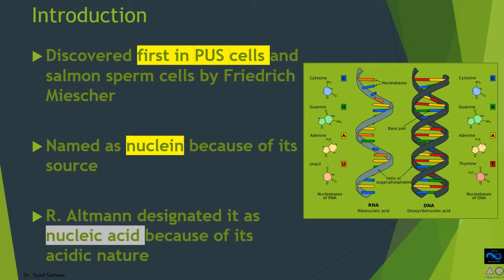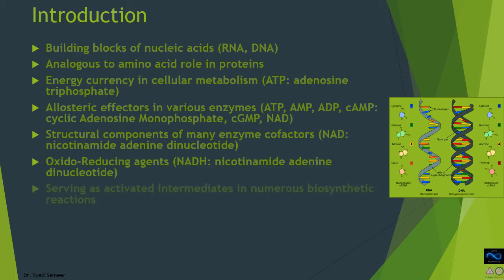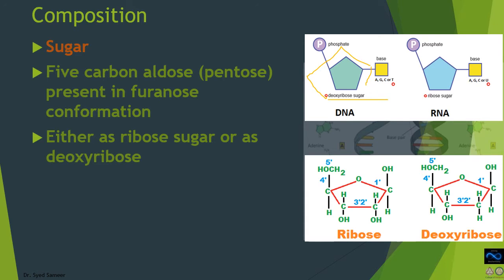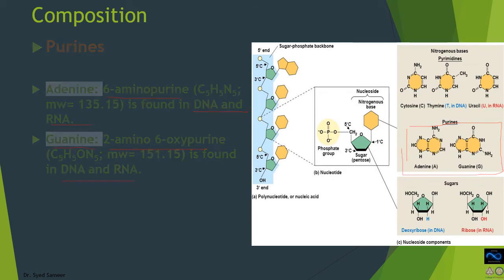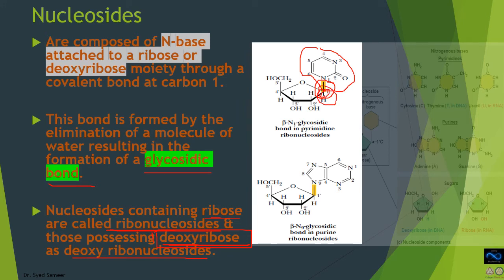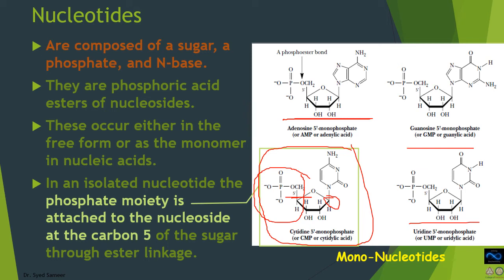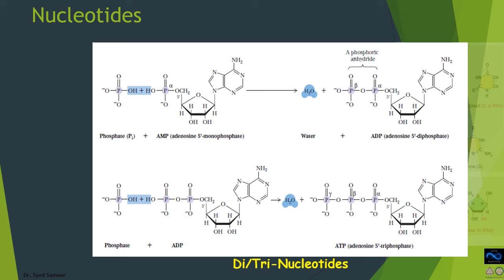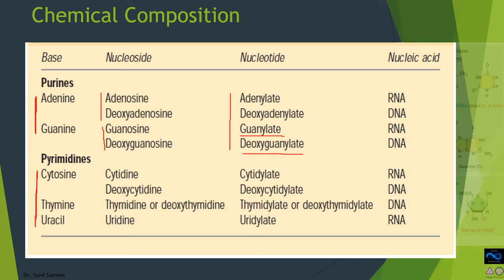Nucleic Acids: Chemistry - 01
The video will cover:
Introduction
Structure & Composition
Mono Nucleotides
Nucleosides & Nucleotides

The Pictures, all clicked by me, used in Video are:
1. Khanqah-e-Moula, Shah-e-Hamadan Masjid, Srinagar | Shows the Mosque on the banks of the pristine waters of River Jhelum from the Zaina Kadal vantage point.
2. Ghiyas-ud-Din Zain-ul-Abidin, Bad Shah Tomb, Srinagar | Shows the mausoleum on the banks of the pristine waters of River Jhelum from the Zaina Kadal vantage point.
3. Dal Lake, Srinagar | From the Boulevard road.